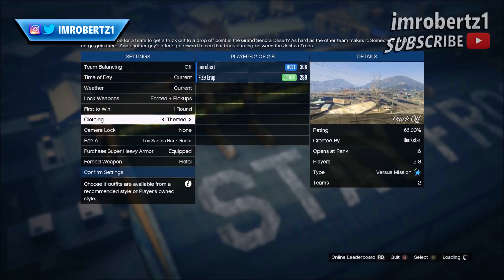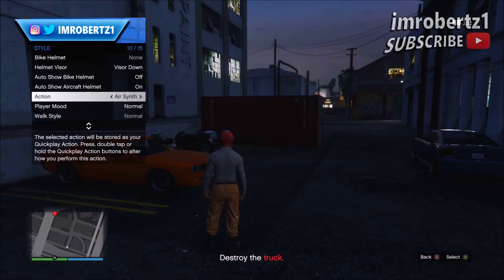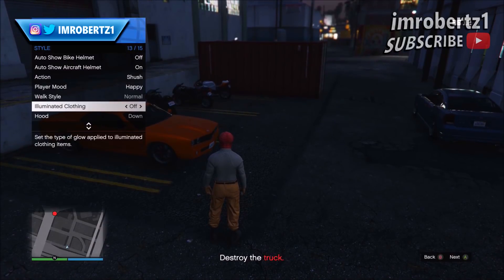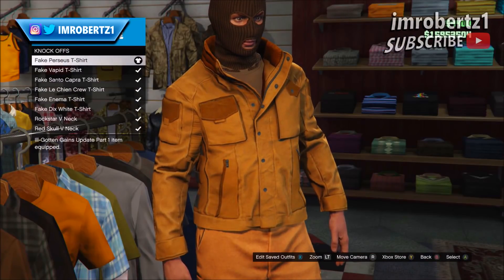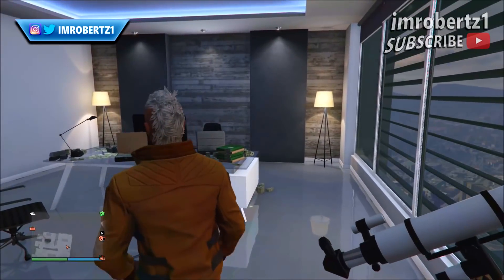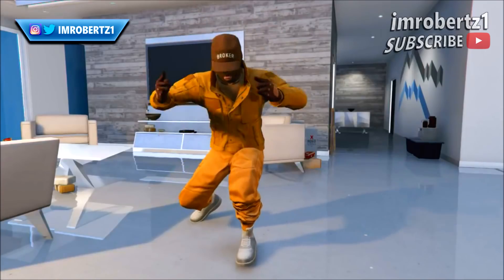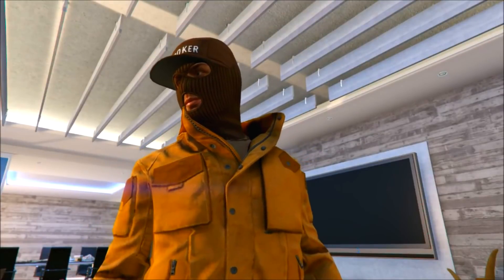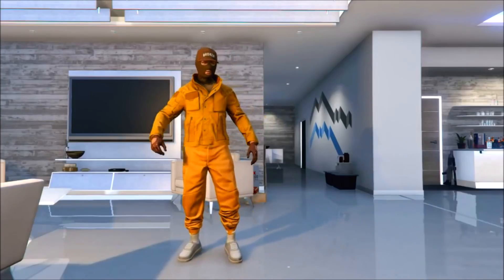GTA 5 BRORANGE Outfit Tutorial! Hat Mask Joggers Glitches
*NEW* GTA 5 BRORANGE Outfit Tutorial GTA Online Best Joggers Glitch Hat and Mask Glitch GTA 5 Glitches

( ͡° ͜ʖ ͡°) Save this brown and orange joggers outfit using glitches tips and tricks after the new update

♛ BEST OUTFIT TUTORIAL ♛